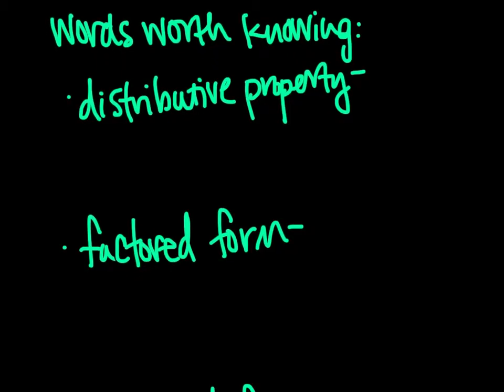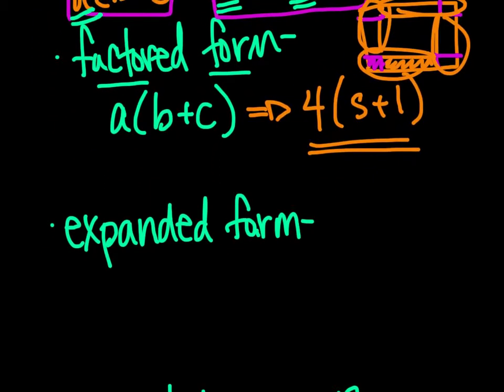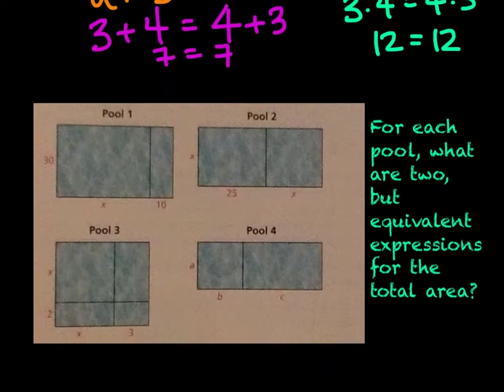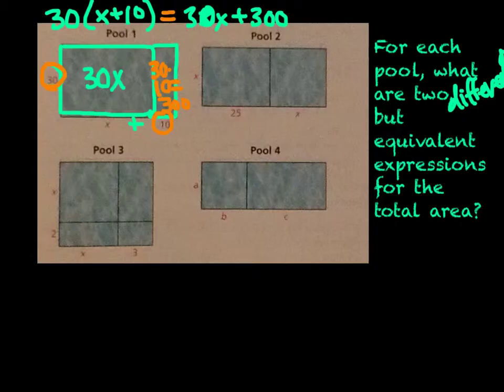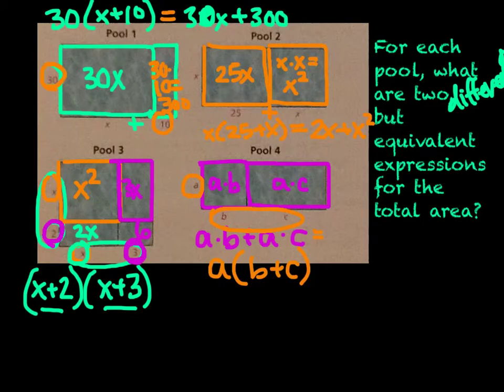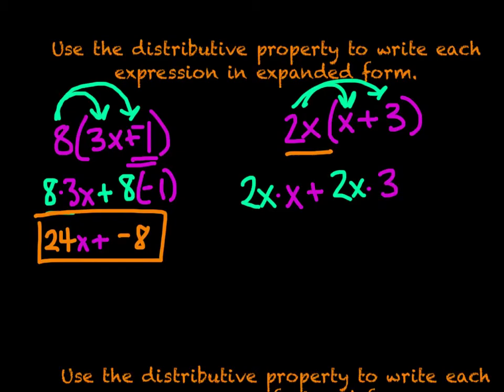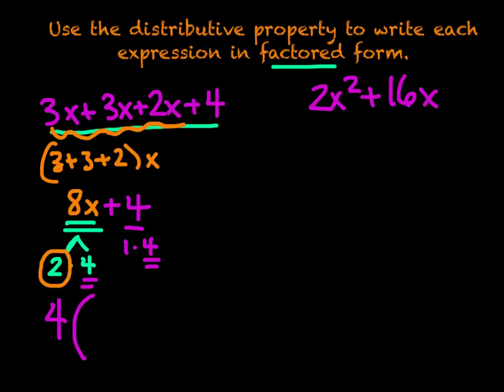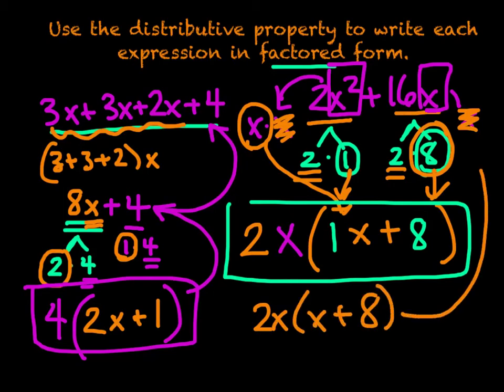SIWS - Inv. 1.4 - Revisiting the Distributive Property